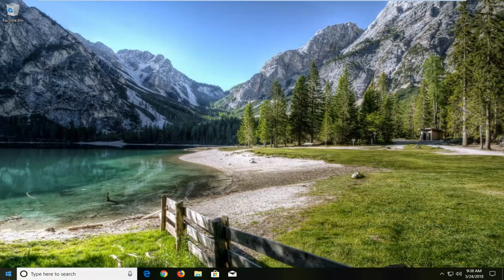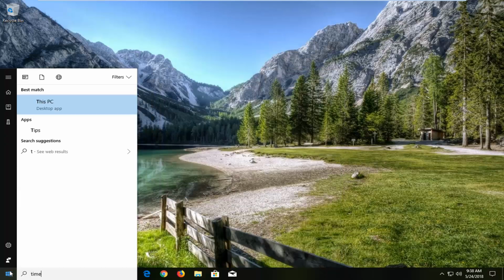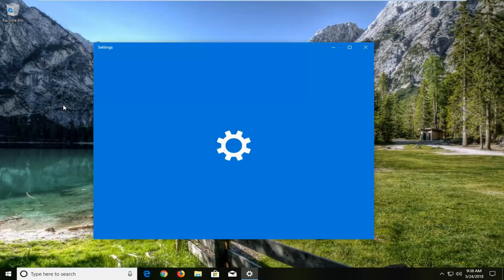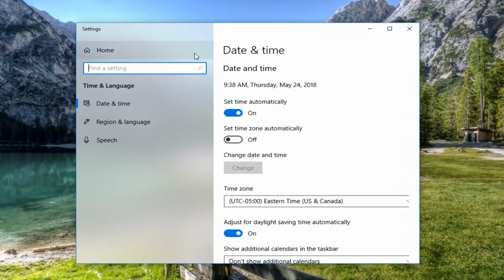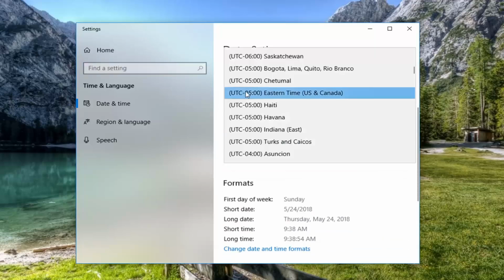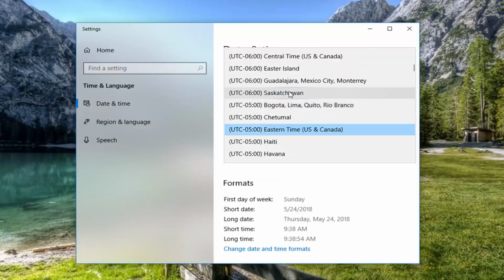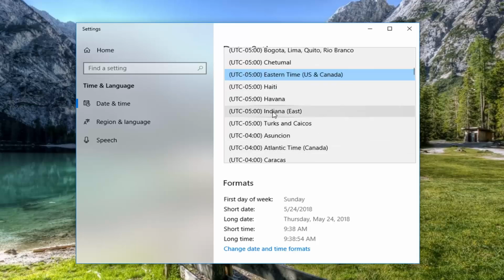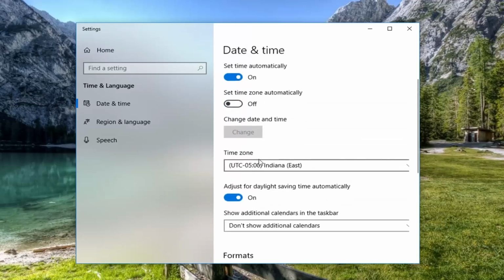Windows 10: Change Time Zone - Adjust Time and Date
While you can set the time zone manually , by using the Time zone drop-down options, you can also let Windows 10 do so automatically.